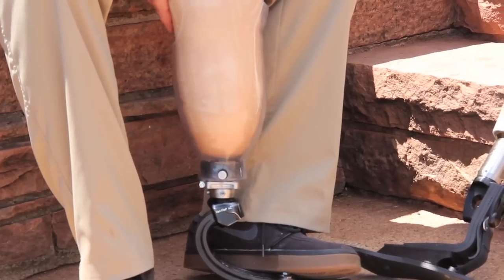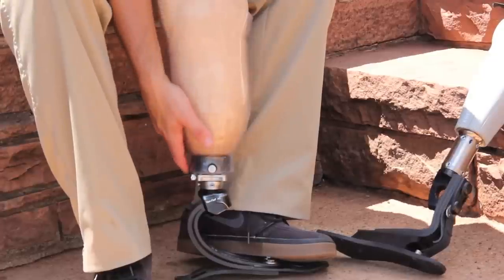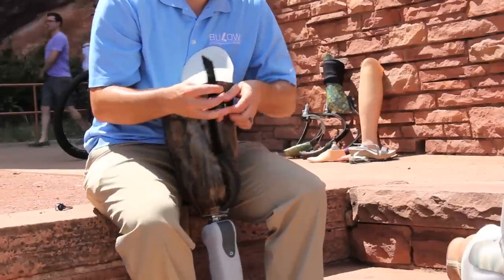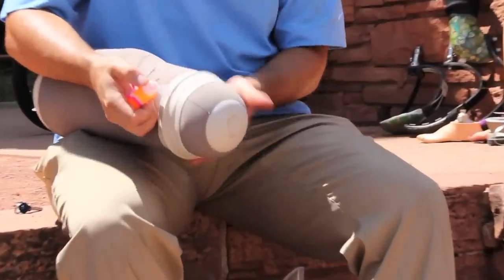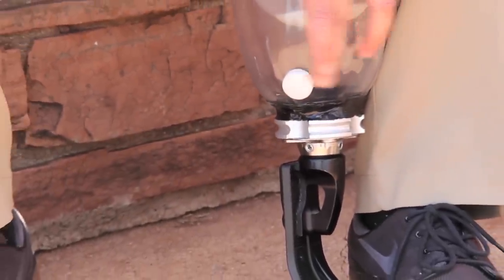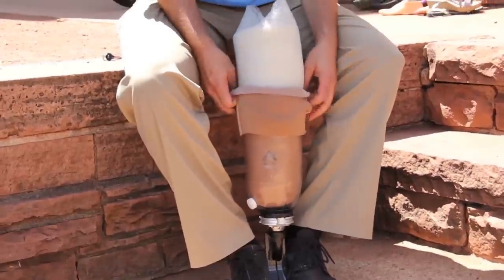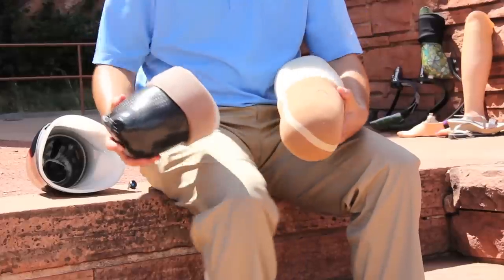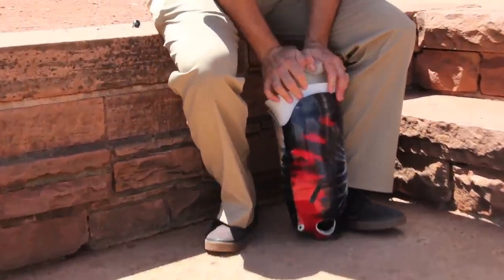Prosthesis Suspension Types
Types of suspension in prosthesis